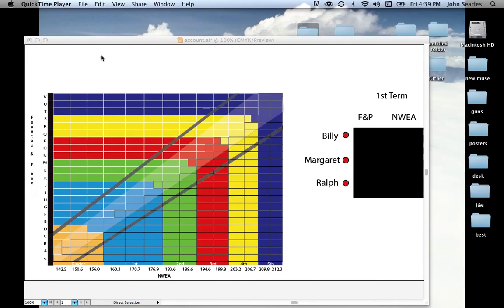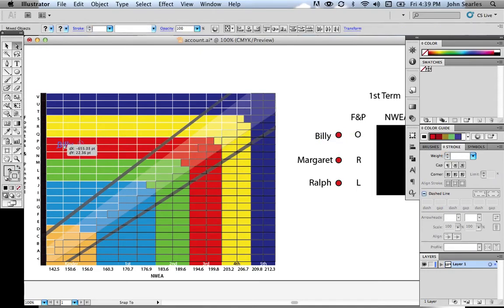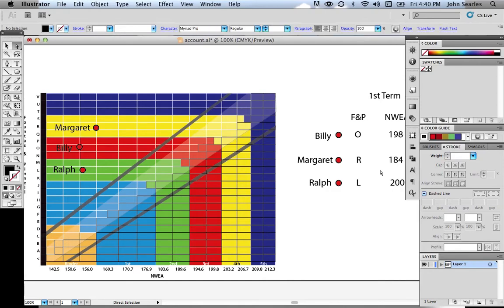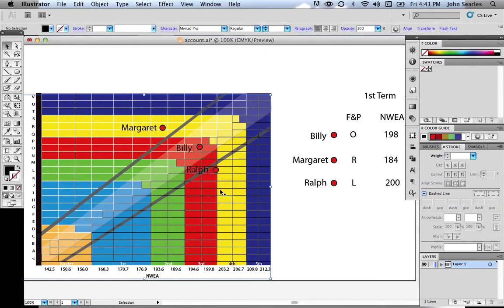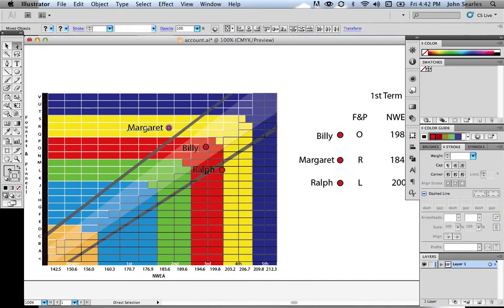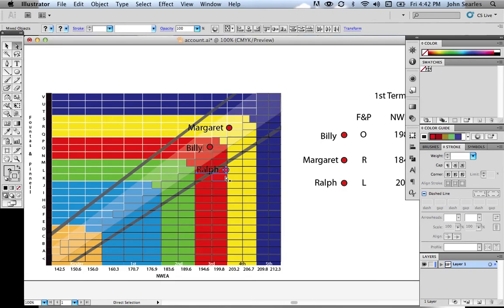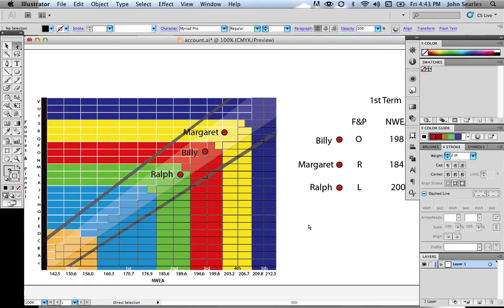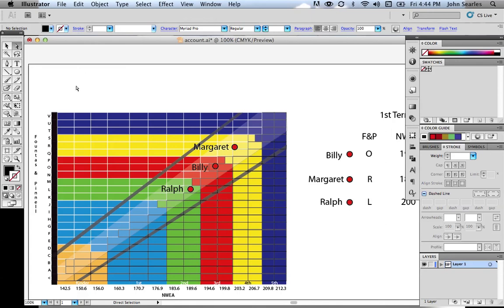NWEA v Fountas and Pinnell Data Wall Instructions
My apologies for the abrupt intro. This video is made to show teachers and administrators how to make a plot graph with these data walls.

I highly recommend every teacher to use them in their classroom so that students can also view their progress.